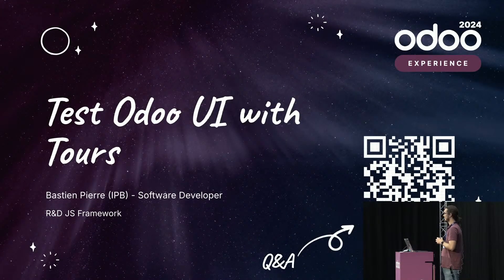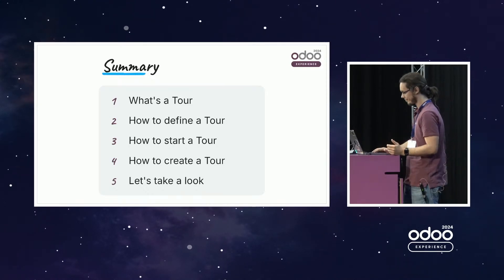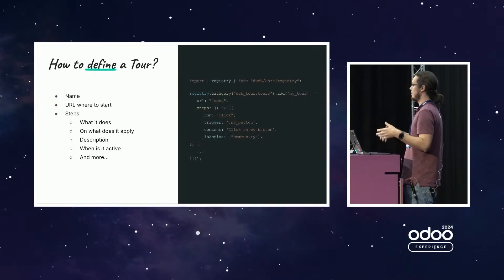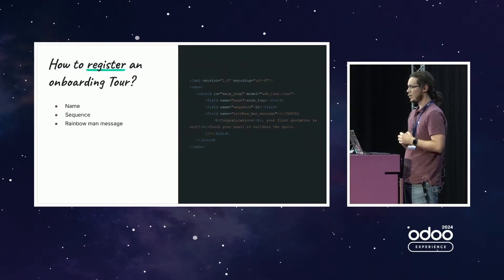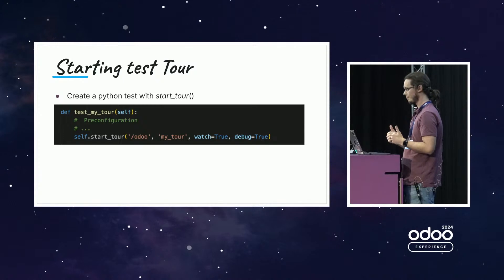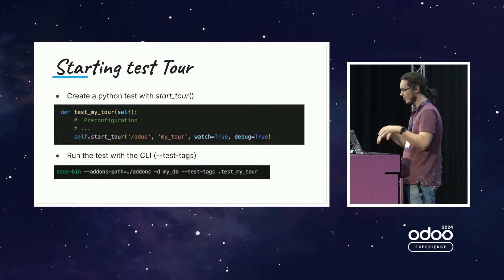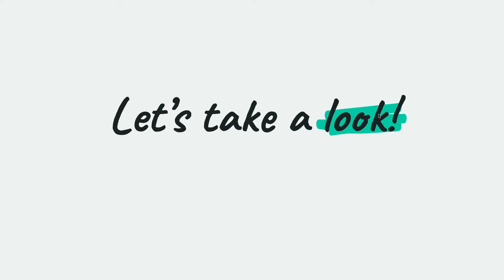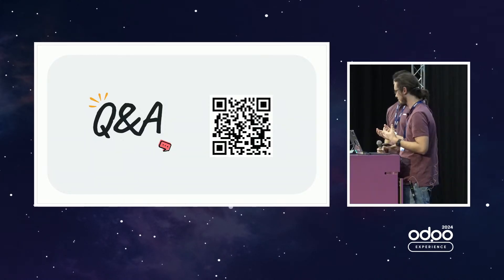Test Odoo UI with Tours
This talk will show you how to test your UI or help your users with the tour system and a tool that’ll help you to create them easily and quickly.